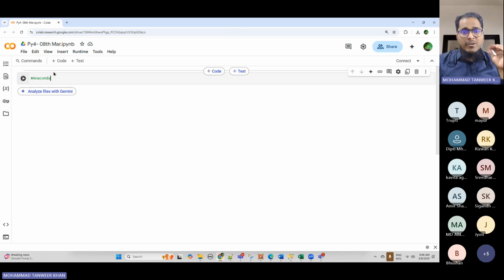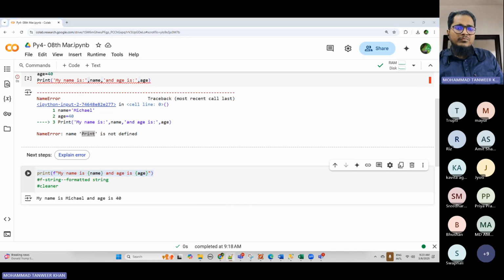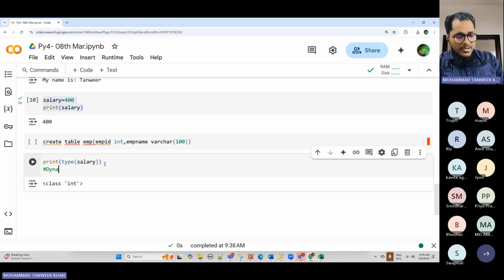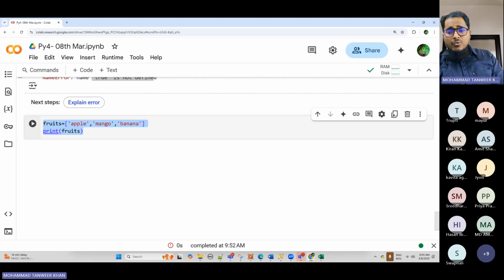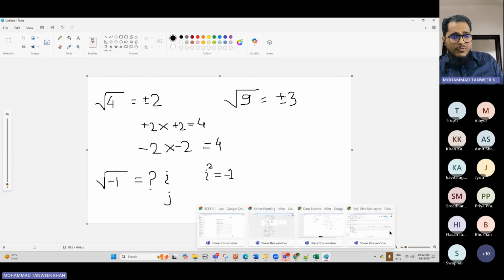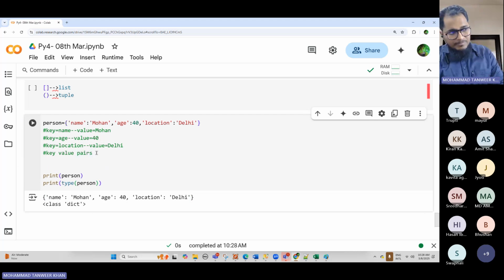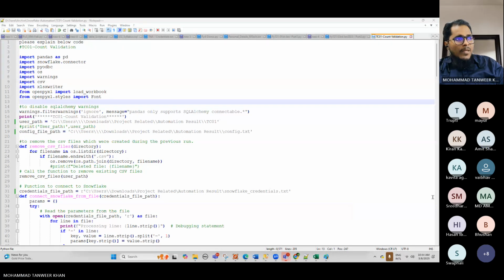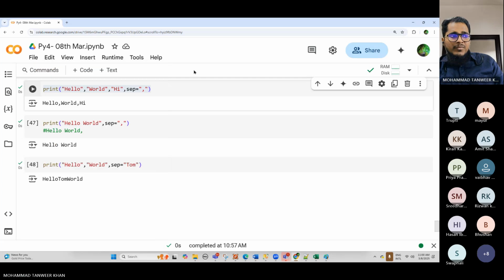Py4 Part1 08th Mar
Topics Covered Today:
Basics of Print Statement
Input
Basics of List,Tuple,Set and Dictionaries